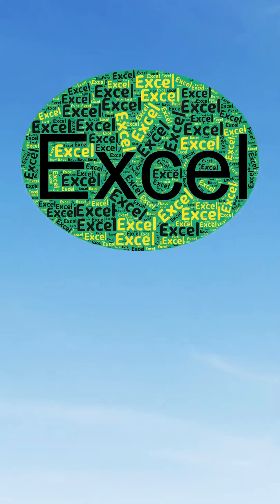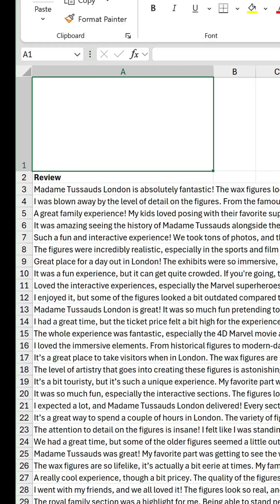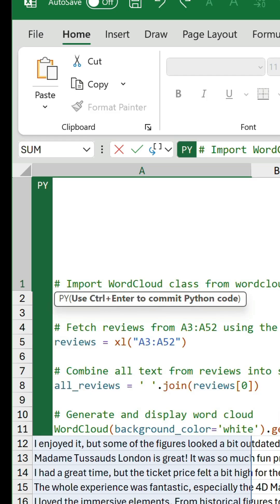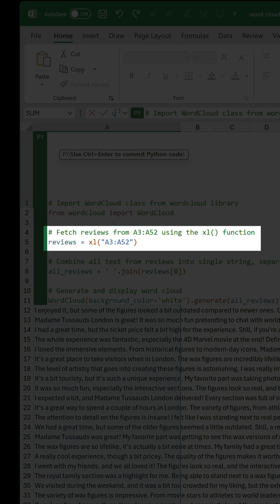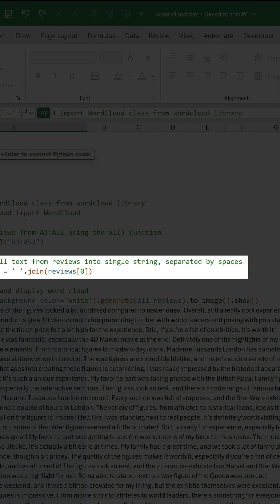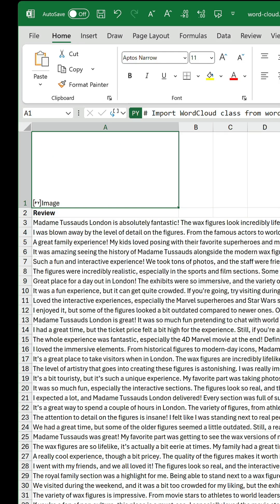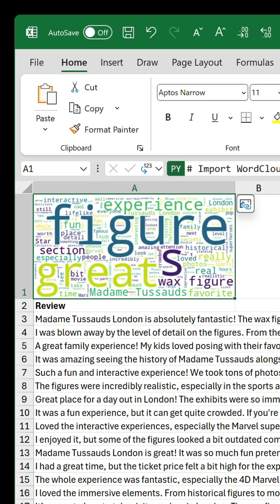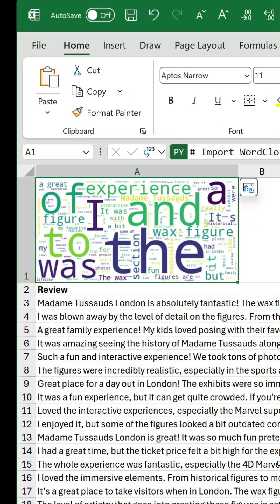How to create a word cloud using Python in Excel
Word clouds are a great way to visually represent text-based data, yet they used to be very difficult to create in Excel without resorting to add-ins or VBA. ☁️

Thankfully, since the advent of Python integration, there's a convenient way.

In the video example, a collection of tourist reviews for London's Madame Tussauds is housed in A3:A52.

In order to generate a word cloud for these in A1, enter =PY( to activate Python mode and use the following code:

# Import WordCloud class from wordcloud library
from wordcloud import WordCloud

# Fetch reviews from A3:A52 using the xl() function
reviews = xl("A3:A52")

# Combine all text from reviews into single string, separated by spaces
all_reviews = ' '.join(reviews[0])

# Generate and display word cloud
WordCloud(background_color='white').generate(all_reviews).to_image().show()

For the word cloud to display directly in the cell, it's necessary to switch the Python Output to 'Excel Value' from the dropdown next to the formula bar.

Stop words are excluded by default. These are insignificant words like 'the', 'of', 'to', and 'and'. If you do wish to have them, include stopwords=set() as an additional parameter in the WordCloud class.

There are many other parameters you can take advantage of for greater customisation.

By @andrewcharlesmoss